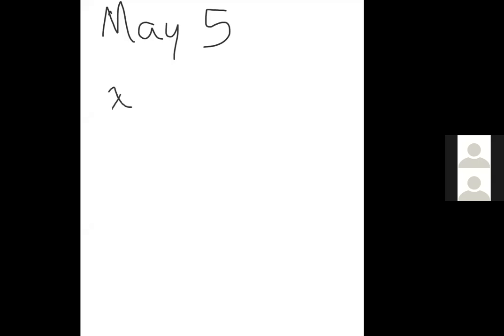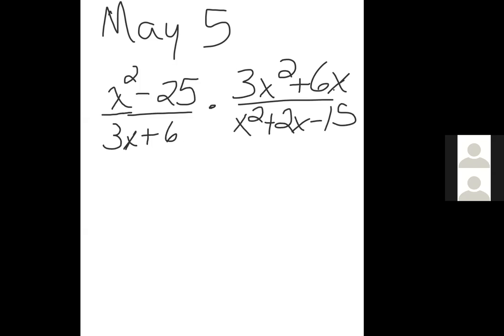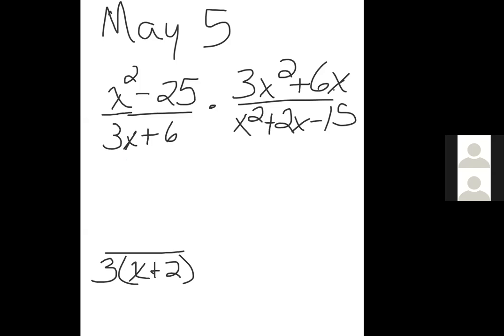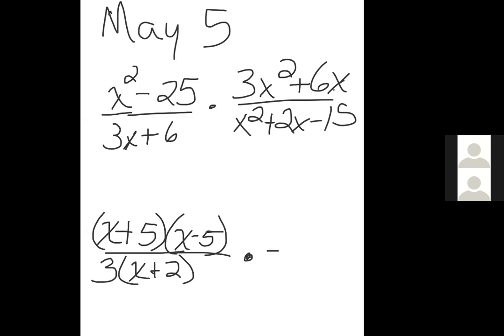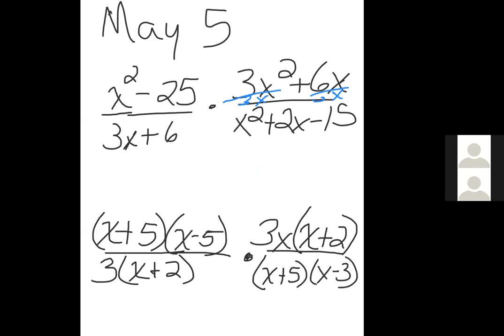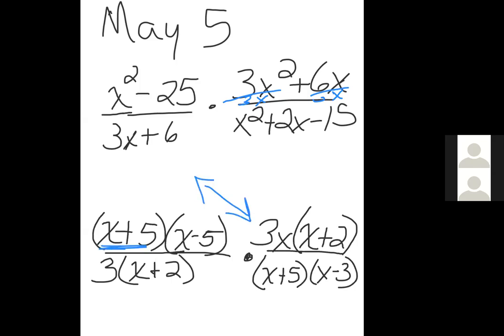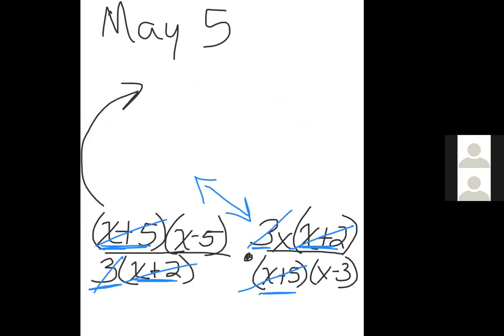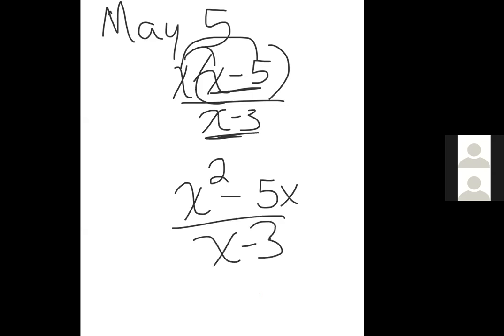lesson 5 5 2020